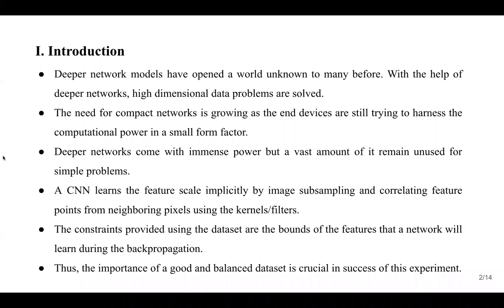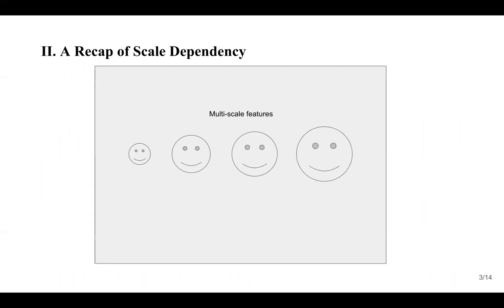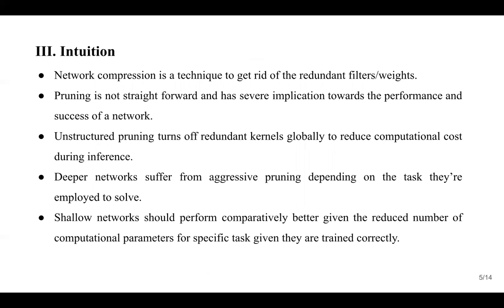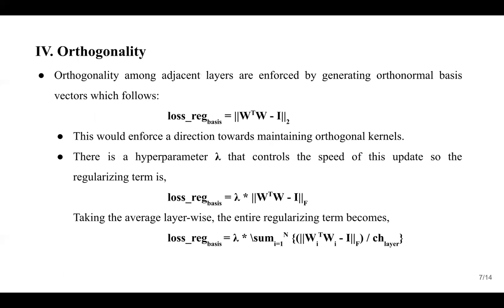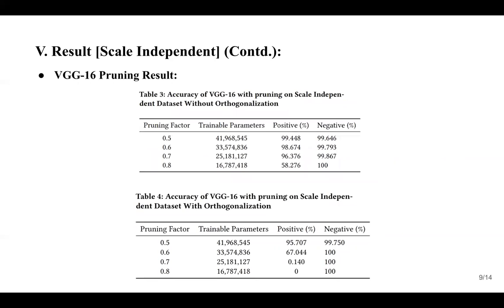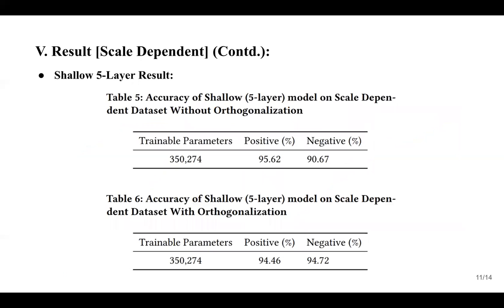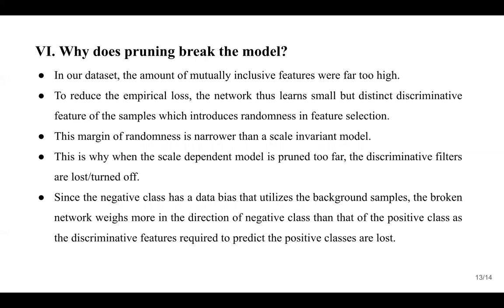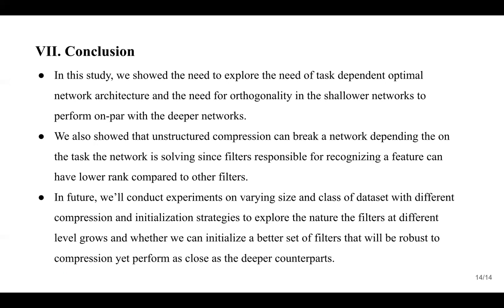Task Dependent Model Complexity: Shallow vs Deep Network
Presentation for ACM RACS 2022, Japan.